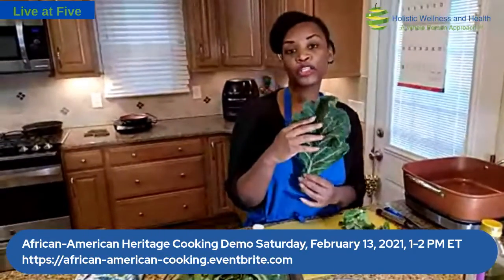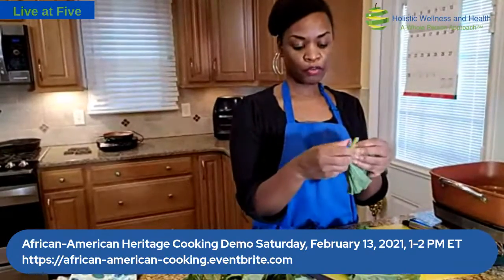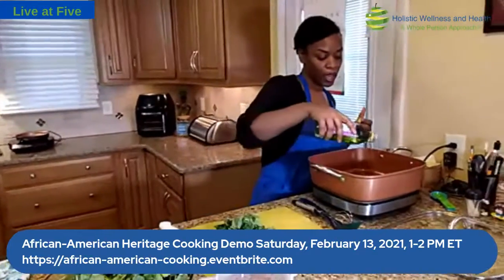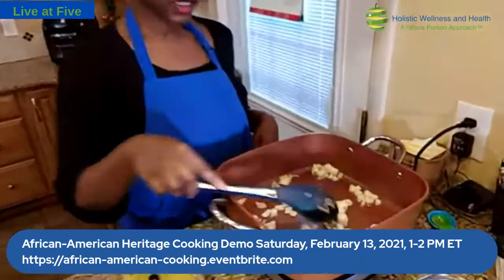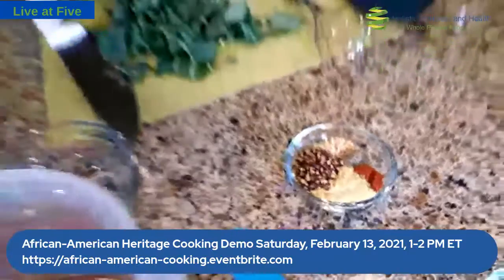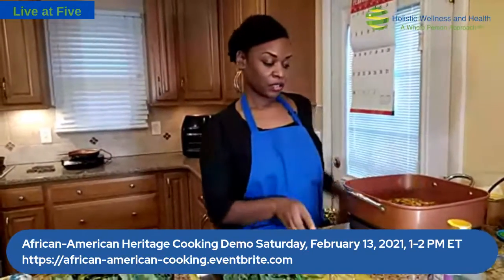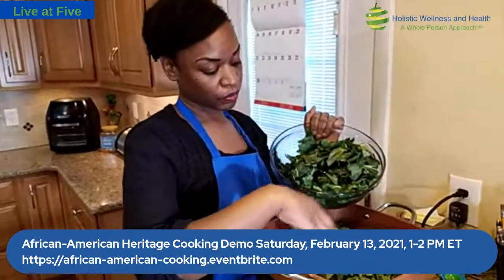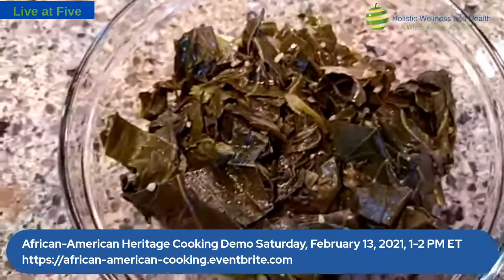Live at Five: Savory Collard Greens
Join Holistic Plant-Based Chef Crystal Forman, MPH, MHA of Holistic Wellness and Health as she shows us how to make plant-based living easy, nutritious, delicious and fun.  Today she'll be making Savory Collard Greens.